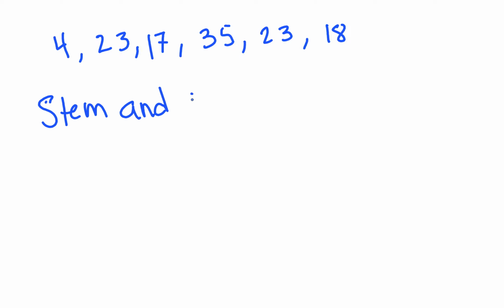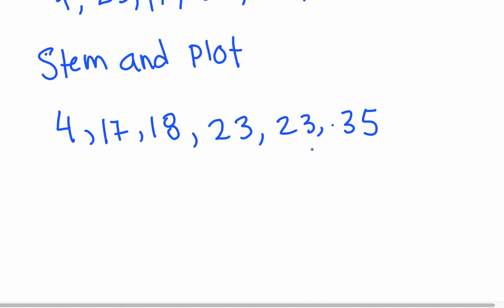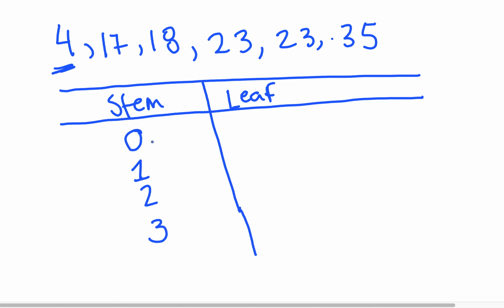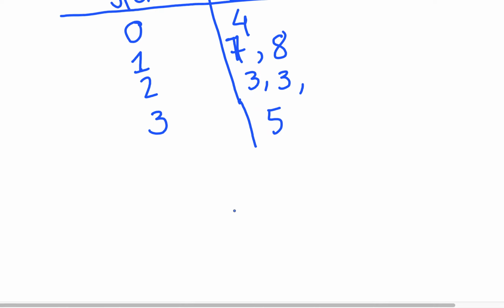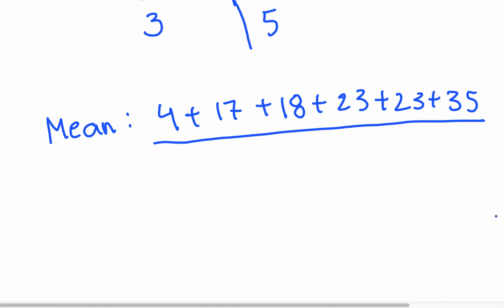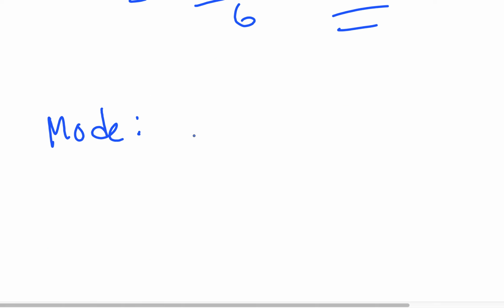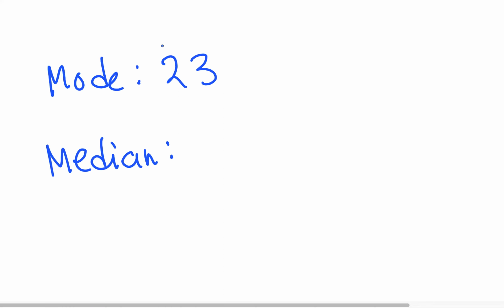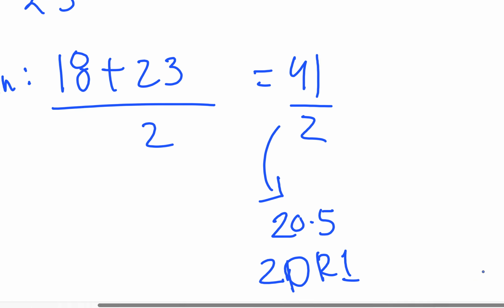Stem and Leaf Plot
Finding median, mean and mode using stem and leaf plot